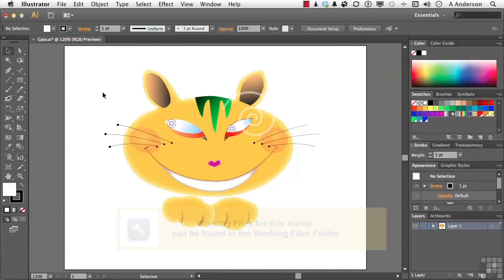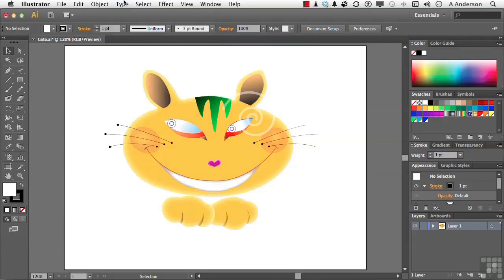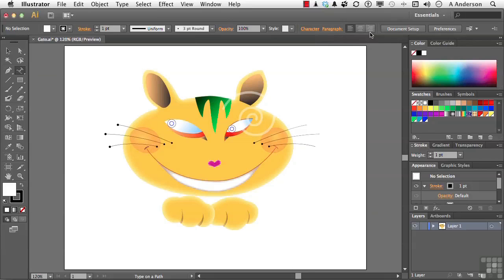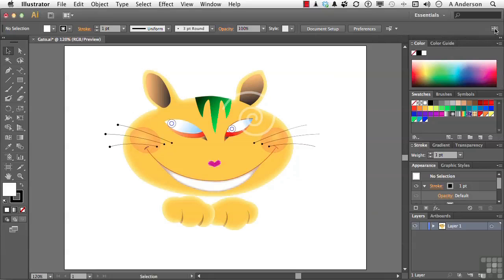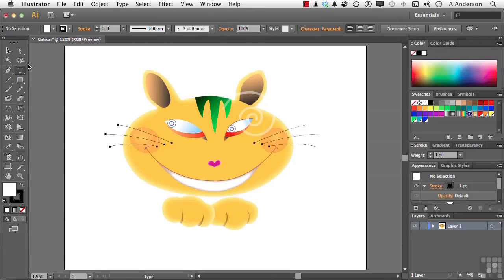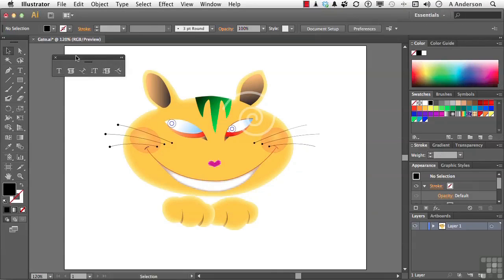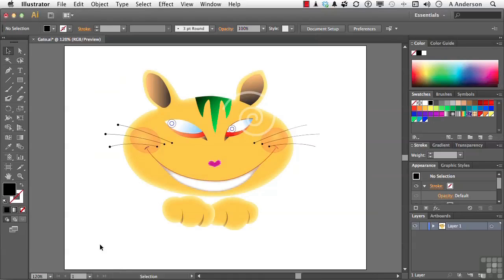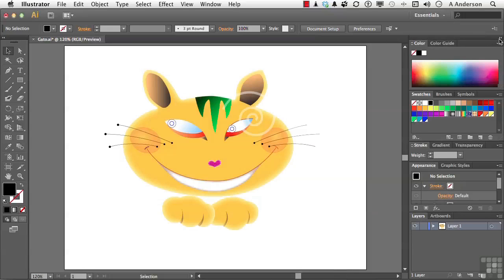0204. Sơ lược về giao diện Illustrator